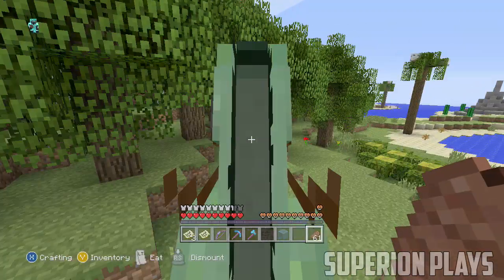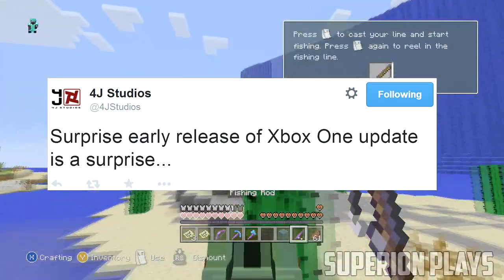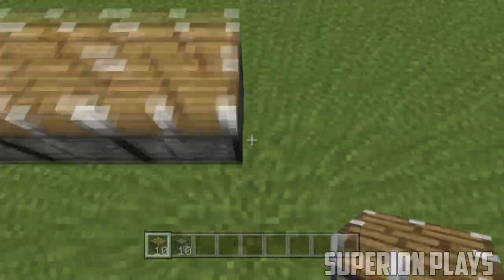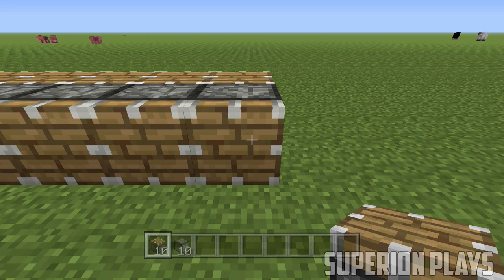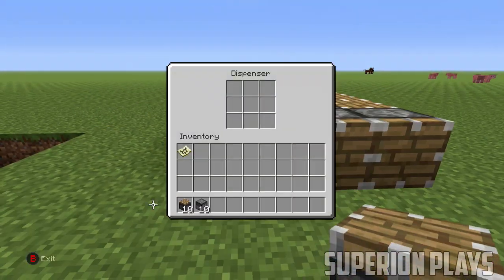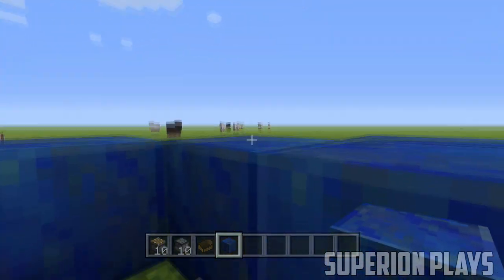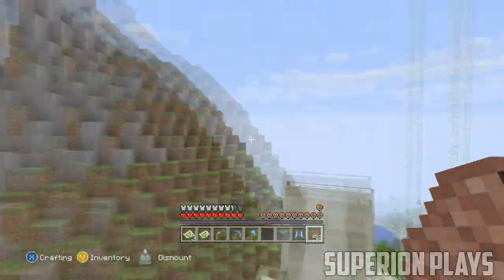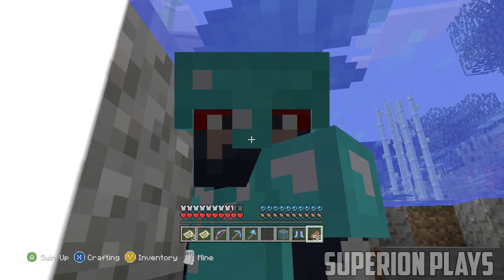Minecraft Console: TU22 Released + Patch Notes - Huge Fixes and Changes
Minecraft Console: TU22 Released + Patch Notes - Huge Fixes and Changes. Whats going on guys Superion here and today I will be sharing  with you guys all the bugs that are fixed with tittle update 22 or TU22. They fixed alot of the redstone issues, glitches with boats and much more. So guys with the release of tittle update 22 or Tu22 do you think that TU23 or Tittle Update 23 will be a bug fix update or a content update. So I hope you guys enjoy :)

If you are an awesomely amazing awesome person and if you want to support me and help me get a better pc to make even better videos and better livestreams donate! and guys it dosen't matter how much you donate every little bit helps :)

$3+ A personalised Sign in my LP with Name - Youtube and amount!

$10+ A House in my LP built in your name + A sign as well as a spot in the description of my videos for a month.

$25+ ,  A House in my LP built in your name + you can join my world and be part of a full minecraft episode
and a spot in the description of my videos for a month

If you enjoyed this video then check out some of my others below!

Enjoy the Awesomeastic background music

Artists:
Electro-Light